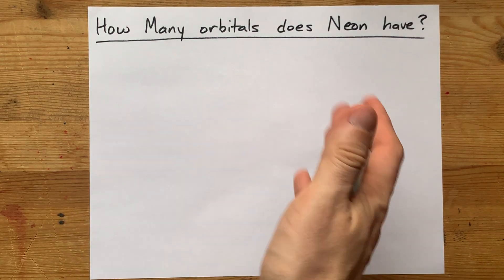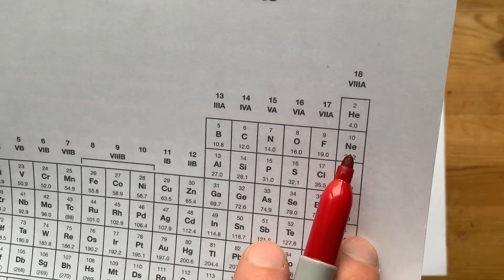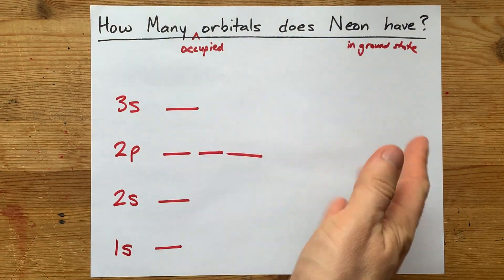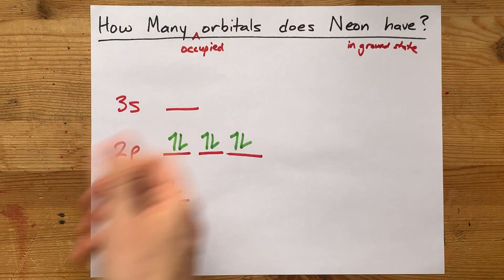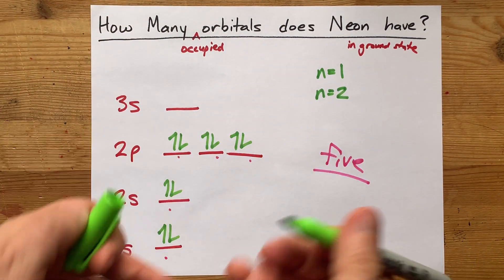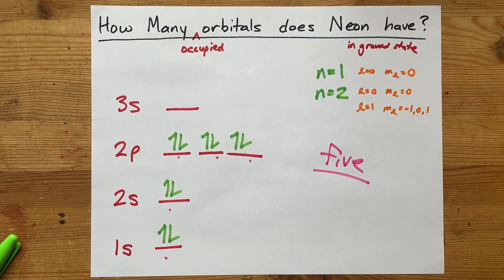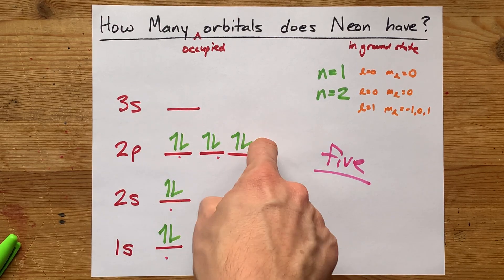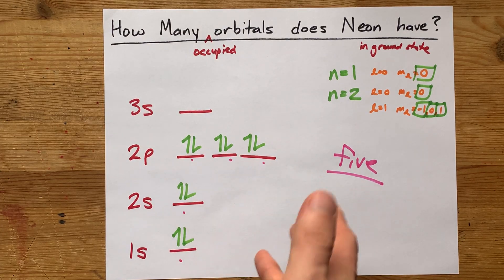How Many Orbitals does Neon have?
Technically the atom has ALL orbitals but most are empty
What you want to know is that the 1s orbital has 2 electrons in it
and the 2s orbital has 2 electrons in it
and the THREE 2p orbitals each have 2 electrons in them.
So that's FIVE orbitals total that contain electrons for neutral, ground-state Neon.